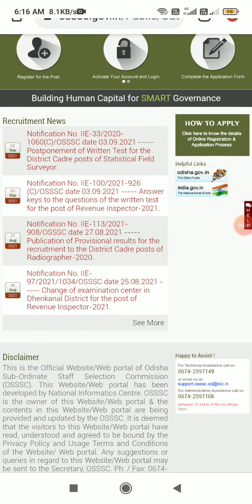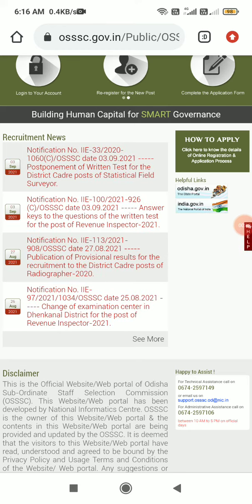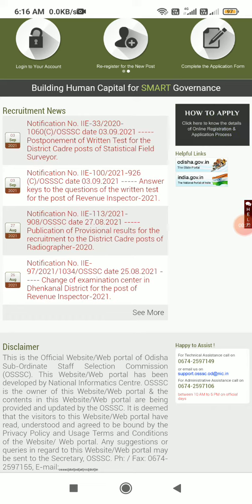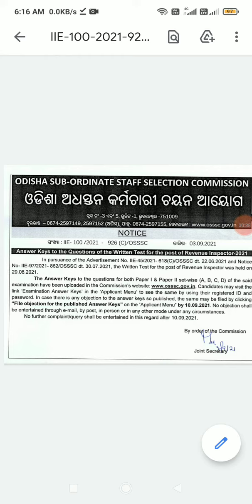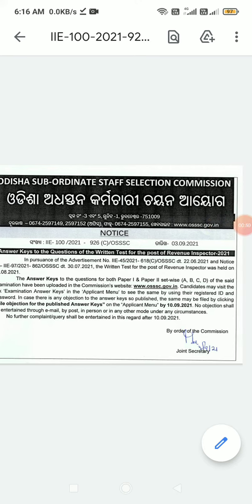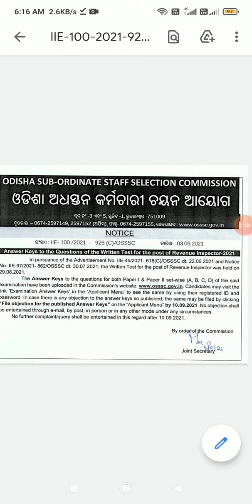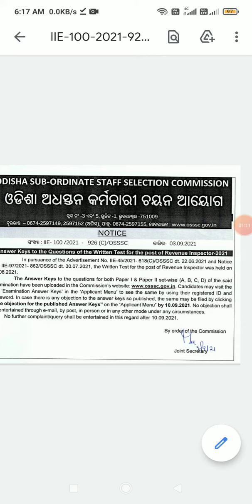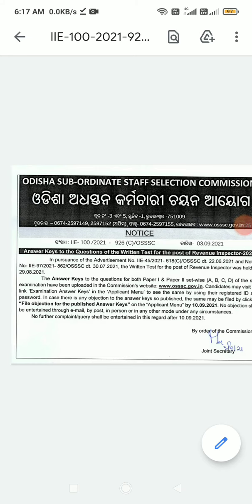answar key for revenue inspector